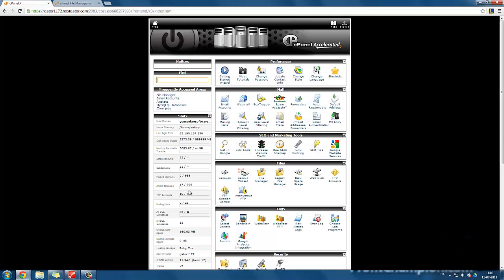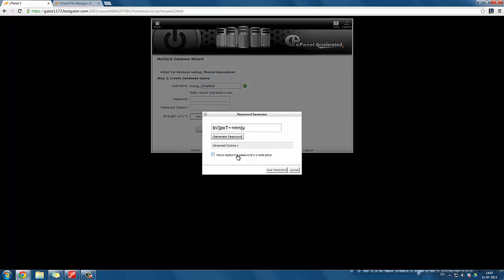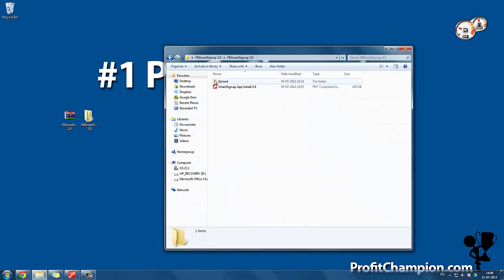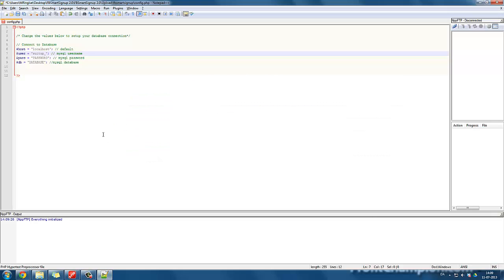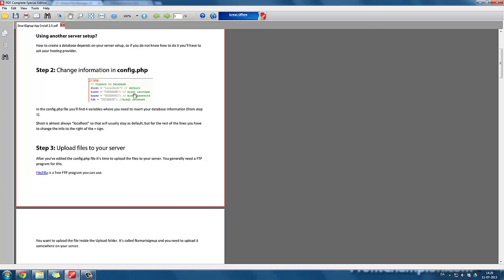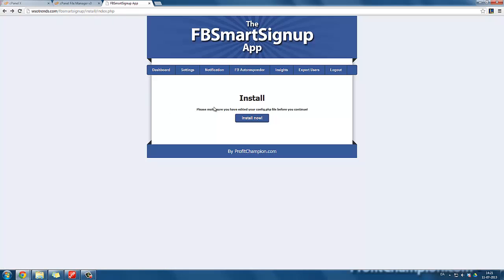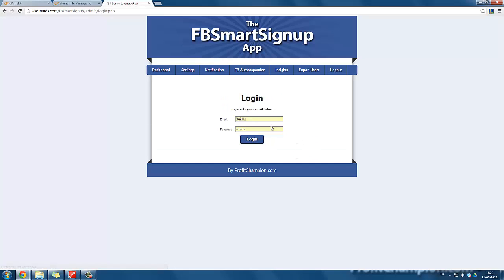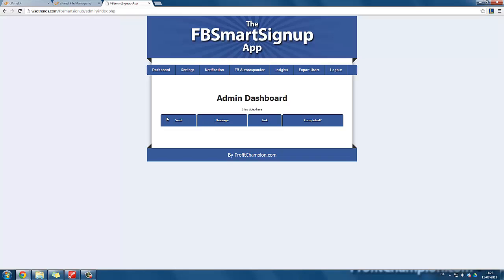1 Install on Server